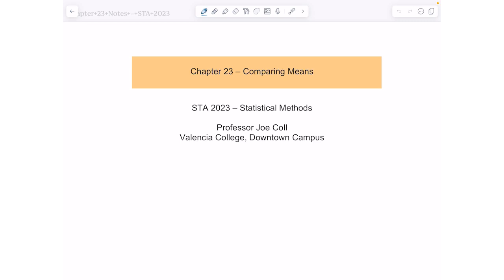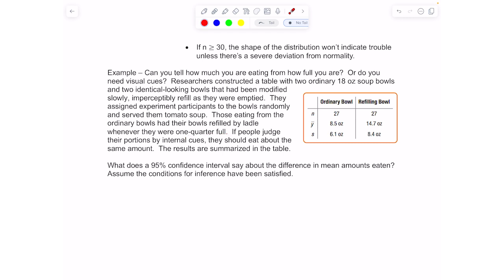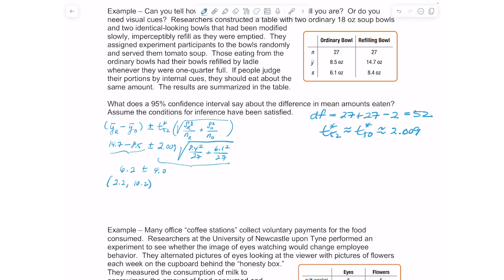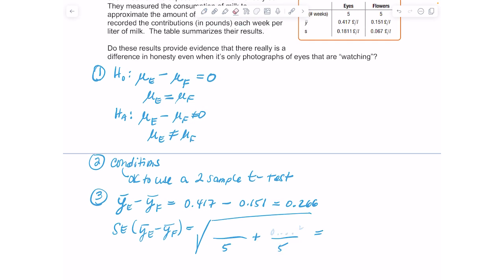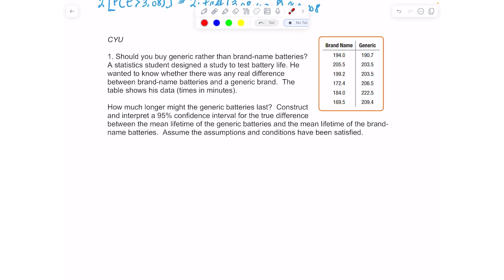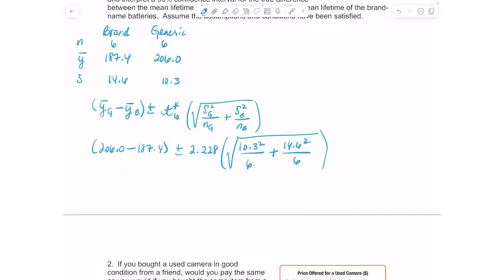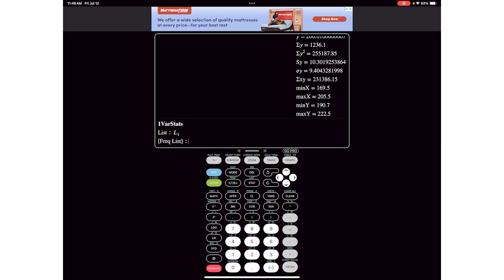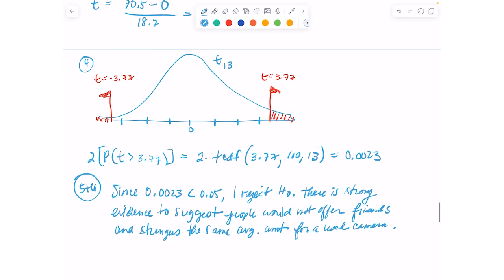Chapter 23 Comparing Means